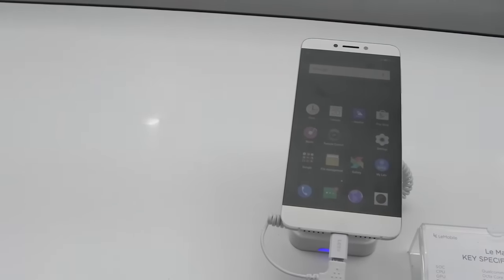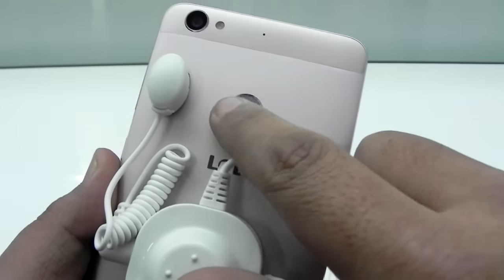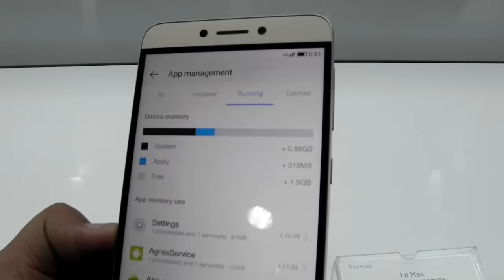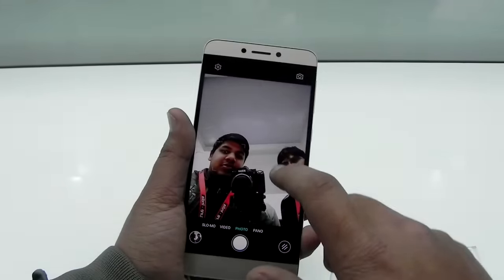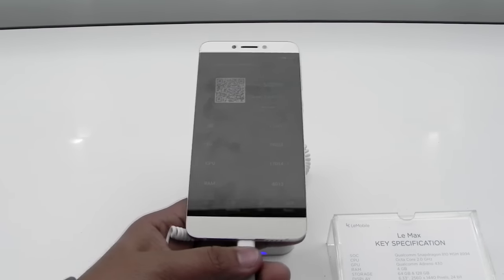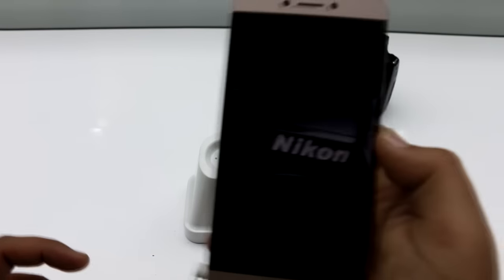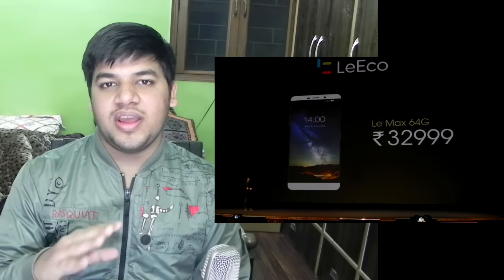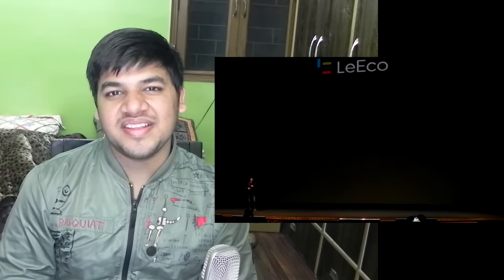LeTV/LeEco Le 1s Hands On, Camera Samples, Cpu-Z, Benchmark!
LeTV/LeEco Le 1s
5.5-inch FHD display,
2.2GHz Octa-Core Mediatek Helio X10 (MT6795T)
PowerVR G6200 GPU
3GB RAM, 16GB expandable storage.
13MP rear and 5MP front-camera
Android 5.0.2 Lollipop